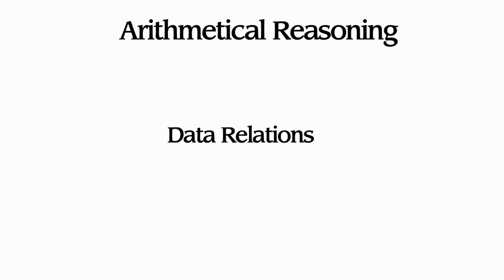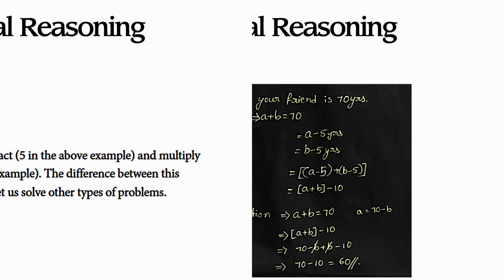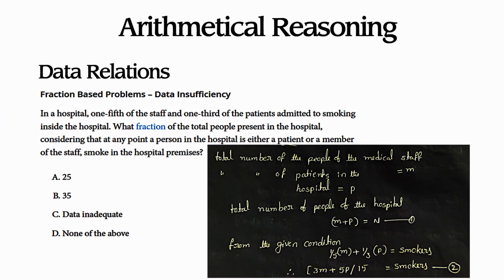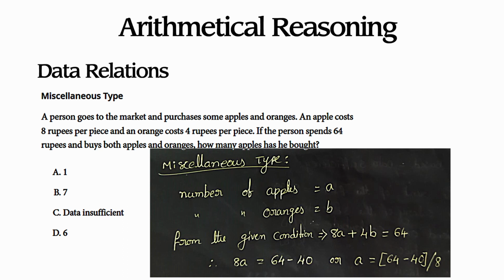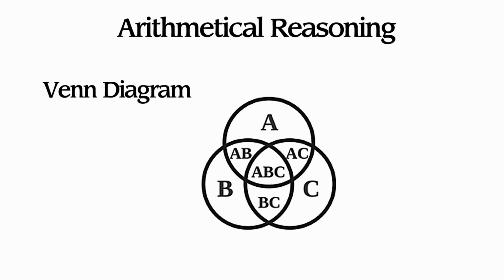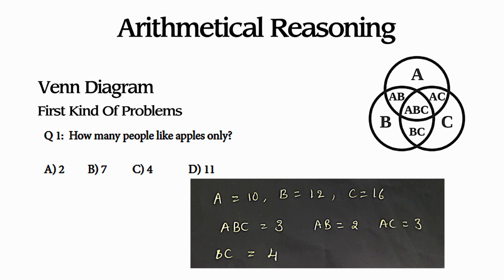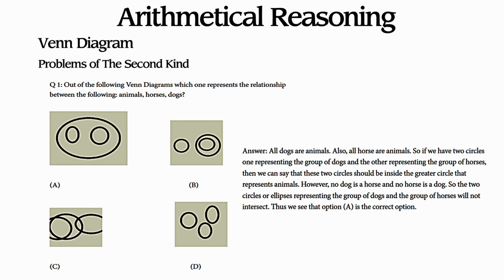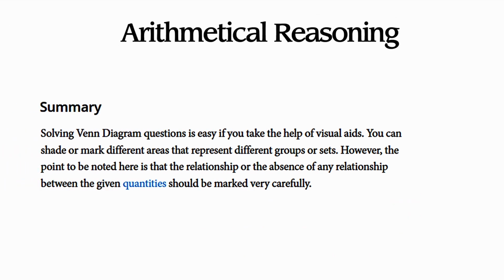Reasoning Ability_Arithmetical Reasoning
Reasoning Ability_Arithmetical Reasoning, Arithmetical reasoning explanation, problem solving, practice questions and answers.